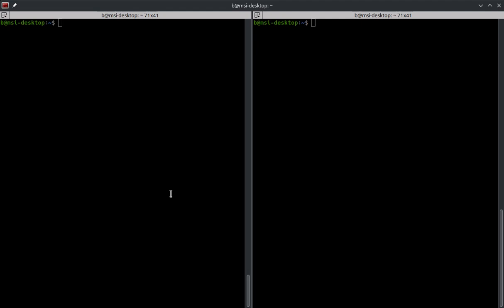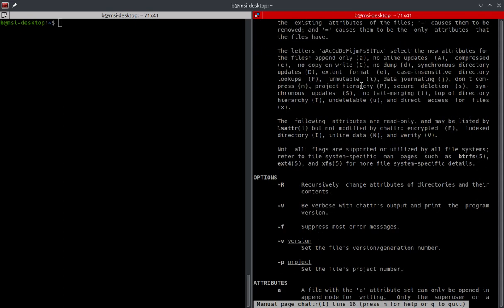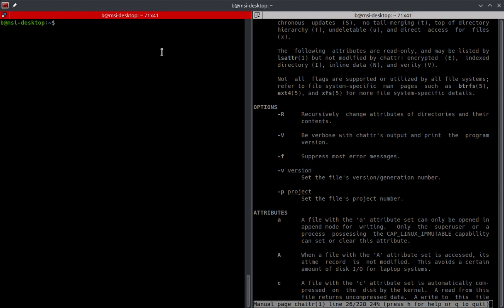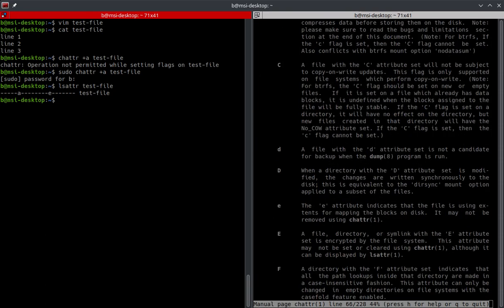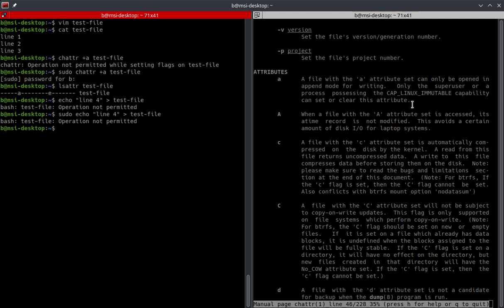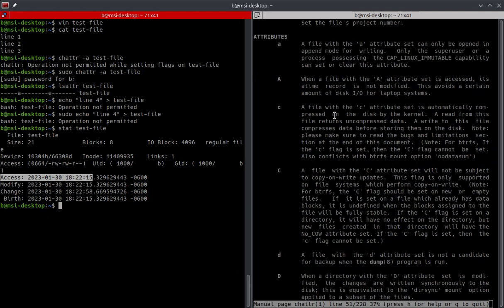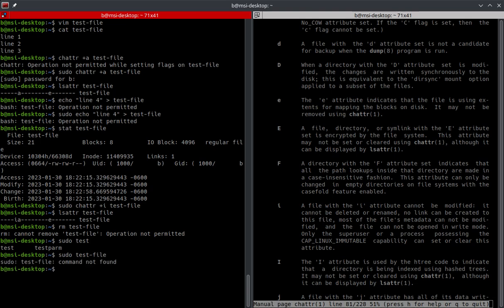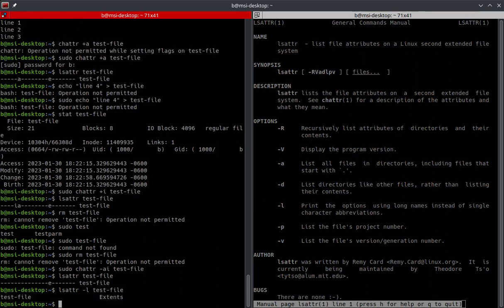Attributes in Linux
I will be discussing attributes and the commands assoicated with them.